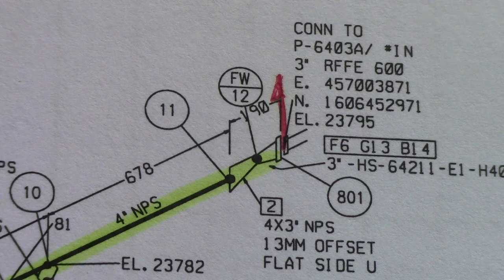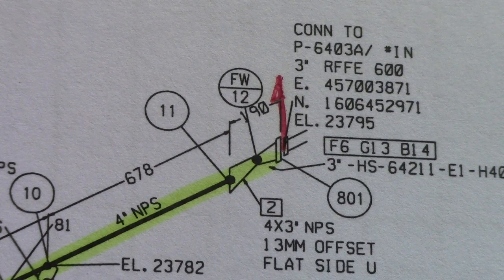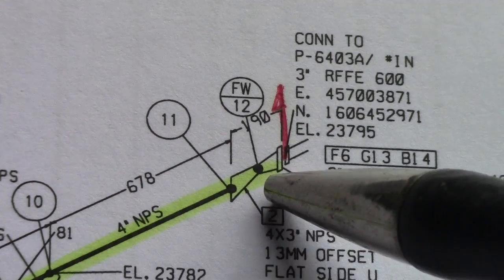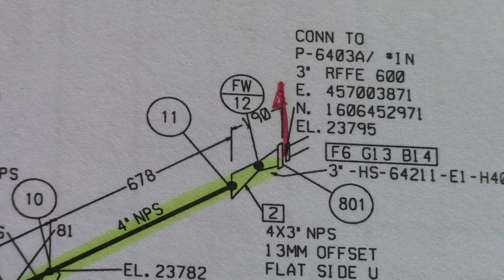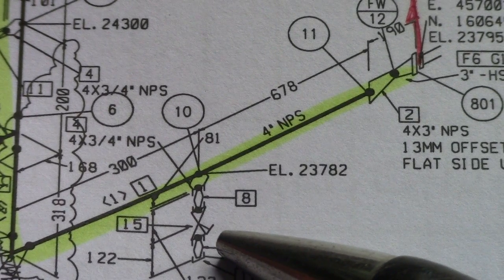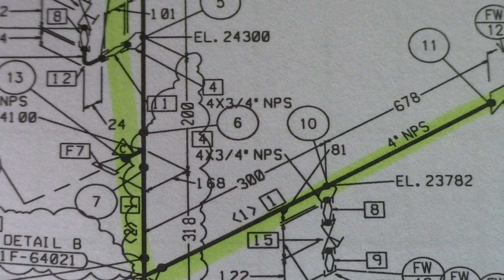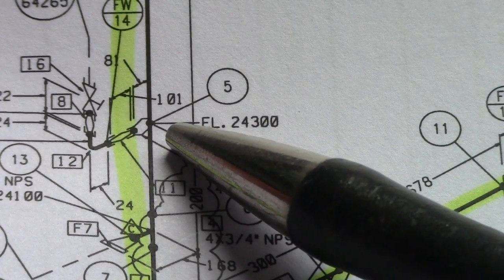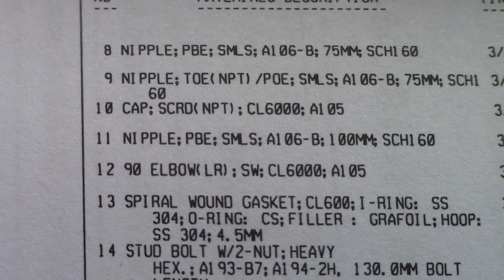How To Start Line Checking? and What Shall we Do ? Before, During Line Checking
How To Start Line Checking? and What Shall we Do ? Before, During Line Checking. Piping,Welding,Non Destructive Examination-NDT. Common Piping Angles and their Solutions,Known and Unknown Angles and Angle Chart,Solving Rolling Offsets,mitered Pipe Cuts,Multipiece Mitered turns, "Y" Layout,90 deg. Saddle on (tees) Standard Weight Pipe,Pipe Circumference Divided into Equal Parts,90 deg.on (tees) extra Strong Pipe,90 deg. Eccentric Pipe Intersections, 45 deg. laterals,Concentric and Eccentric Supports on 90 deg. Long Radius Elbow,3 Types,Angle between Bolt Holes of Flanges, Pipe template layout,orange Peel head layout,Concentric Reducer Layout,Eccentric Reducer Layout,laying out Bolt Holes in Flanges,laying Out Ordinate Lines and lengths,Tank coil layout,Angle Iron Miter Cuts and Brackets,Special Offsets and Solutions,Slip or Spectacle Blind Data,Centers of Eccentric reducers and Eccentric Flanges,Centers of 15 deg.,221/2,30 & 60 deg. Butt Weld Elbows from 90 deg. Long Radius Elbows,Pipe Thread,Dimension of Weldolet on Pipe, Dimension of Socket Weld & Screwed Fittings, Dimension of Flanges Cast Steel Valves,Dimension of Flanges Cast Steel Fittings,Commercial Pipe Sizes & Welding Fittings,General Dimension of Welding Fittings,General Dimension of Forged Steel Flanges,Bolt,Gasket & Ring Joint Number Charts,Wrench Sizes,Drill Sizes for Pipe Taps,& Tap Drill Size Charts,Bolt Charts for Orifice Type Flange,Outside & Inside Diameter of Pipe& Flange Bores,Comparison Chart for Packing & gasket materials,Hand Signal for boom Operated Equipment,Hand Signal for Overhead & gantry Cranes,Useful Information,Pipe Expansion,Pipe Bends,Circle,Inches&Feet Converted to millimeters,Conversion Constant,Decimal Equivalents,Fractions& millimeters,Safe Loads,for Wire and Manila Rope Charts,Decimal of a Foot,minutes converted to Decimals of a Degree and trigonometric formulas,Pipe& Water Weight Per Line Foot &Feet head of Water to PSI,Wire bending,Symbols,Computation.